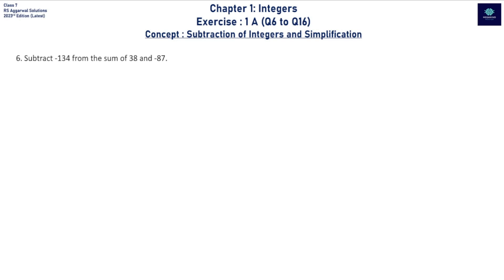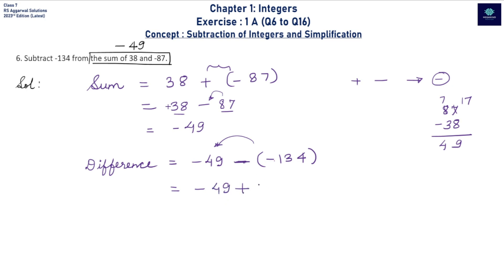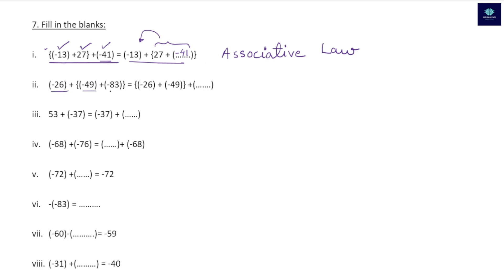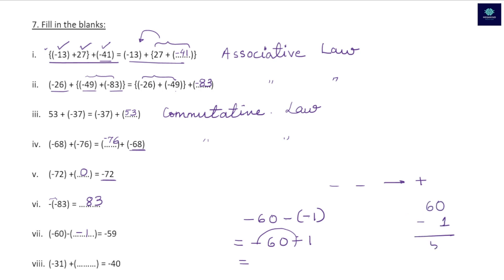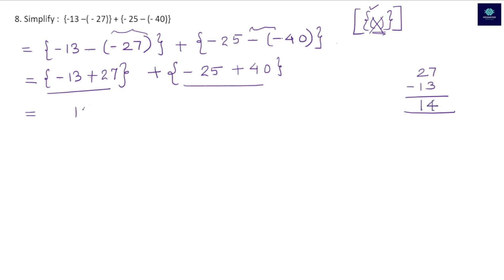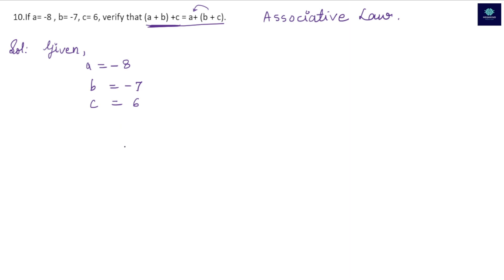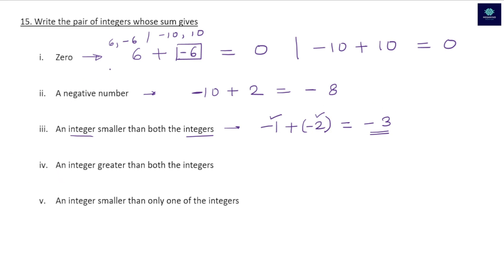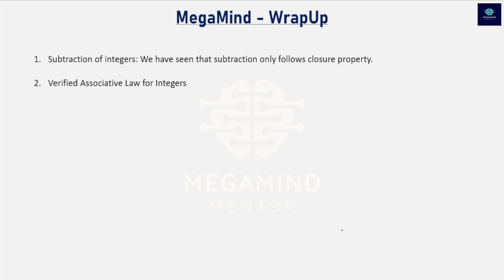Class 7 | Chapter 1 | Integers | Exercise 1 A | Q 6 to Q 16 | Part 2 | RS Aggarwal NEW EDITION 2023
Class / Grade : 7
Subject : Mathematics
Textbook : RS Aggarwal
Exercise : Part 2 - 1 A  (Q 6 to Q 16 )
Topic: Subtraction of Integers and Simplification
Language : Basic English

Class 7 Chapter 1 Integers Ex 1 A Q 1 to Q 5:

In this video I have explained about Subtraction of Integers and Simplification where Addition and Subtraction of integers are done together. Based on these concepts I have explained exercise 1 A Q6 to Q16.

00:00 - Introduction
00:27 - Q 6 Solution
03:31 - Q 7 Solution
08:43 - Q 8 Solution
11:30 - Q 9 Solution
13:09 - Q 10 Solution
16:35 - Q 11 Solution
18:42 - Q 12 Solution
21:10 - Q 13 Solution
23:37 - Q 14 Solution
26:11 - Q 15 Solution
29:00 - Q 16 Solution
33:00 - MegaMind Wrap-Up

Equipments I am using to make the videos on this channel:
1. Wacom Pen Tablet to write on screen:
2. Asus Vivobook Laptop:
3. Jabra Headphones with mic:
Latest Edition of RS Aggarwal Mathematics Textbook ( 2023rd Edition | Publication Date : Jan 2023 )

1. Class 6 RS Aggarwal Mathematics Textbook(NEW):

2.  Class 7 RS Aggarwal Mathematics Textbook(NEW):

3. Class 8 RS Aggarwal Mathematics Textbook(NEW):
NCERT textbooks and Reference Textbook for Class 9:

Class 9 NCERT Maths Textbook:

Class 9 Reference books / Question Bank for Mathematics:
1. RD Sharma with MCQs 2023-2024 (NEW)

2. RS Aggarwal 6th Edition | Publication Date : January 2023 ( NEW )

3.Educart CBSE Class 9 Question Bank MATHEMATICS for 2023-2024 (NEW) :
Class 7 Maths Chapter 1
Class 7 Maths Chapter 1 Integers
Class 7 Maths Chapter 1 Integers ex  1A  Q 6  Q 7 Q 8 Q 9 Q 10 Q 11 Q 12 Q 13 Q 14 Q 15 and Q16
Class 7 introduction to integers
Class 7 rs aggarwal  book chapter 1